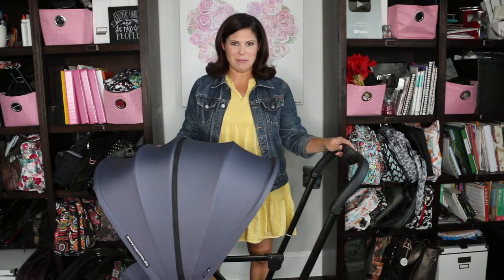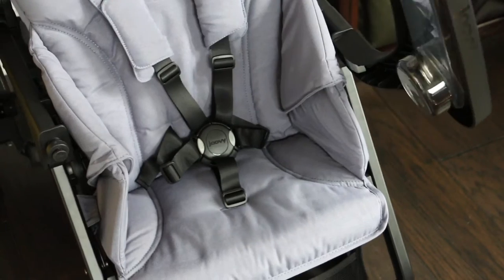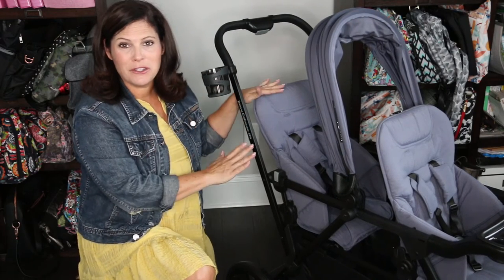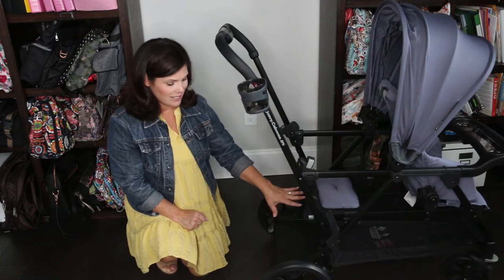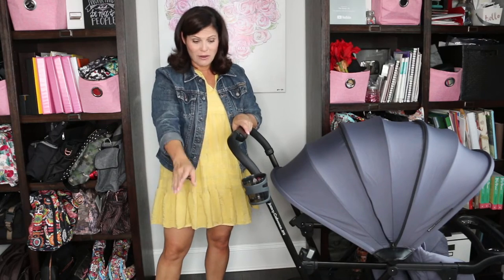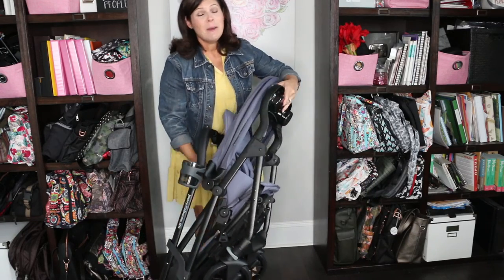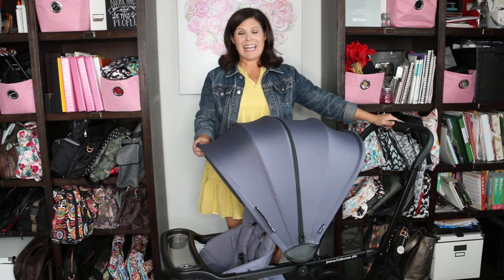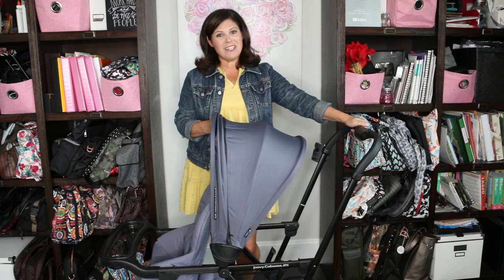Joovy Caboose RS Sit n Stand Stroller Review